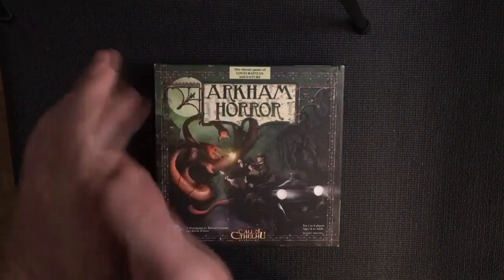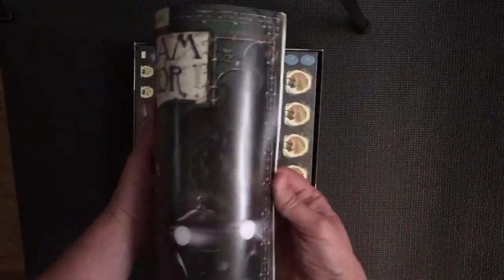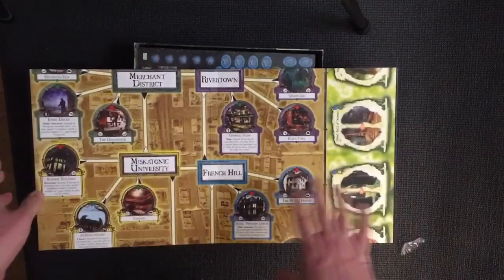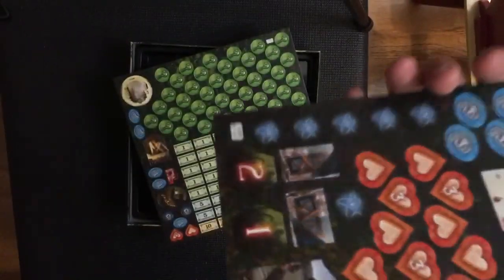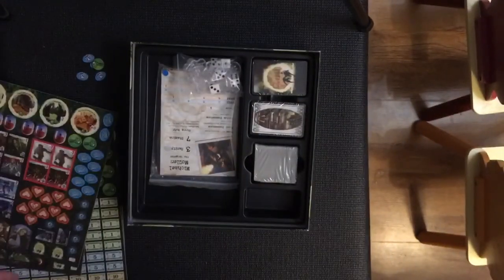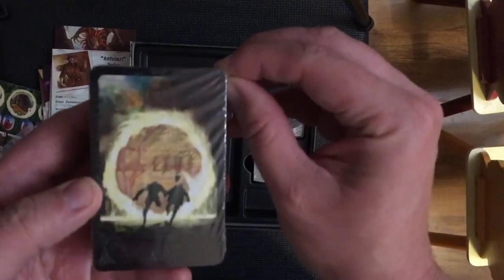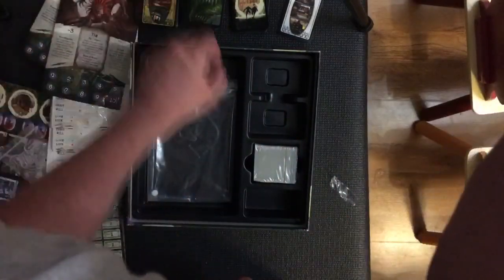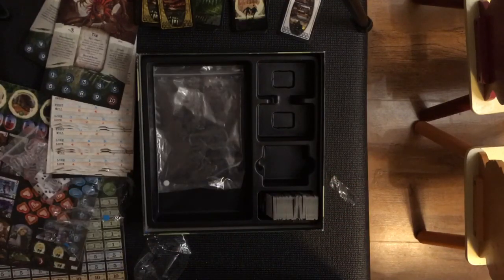Arkham Horror Unboxing (2nd edition)